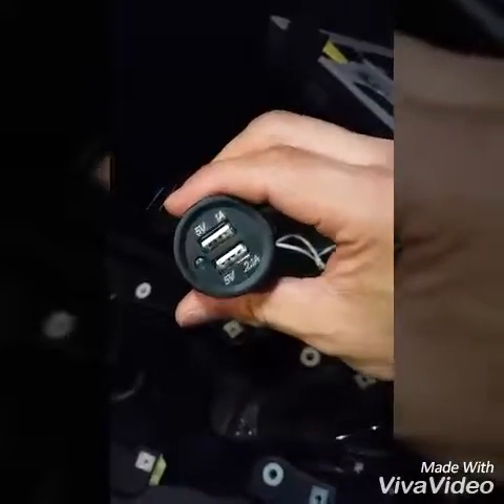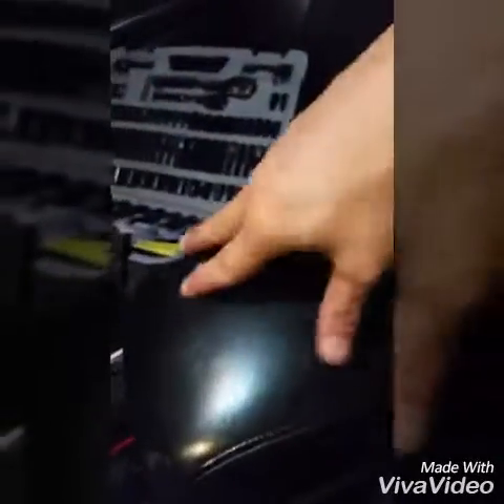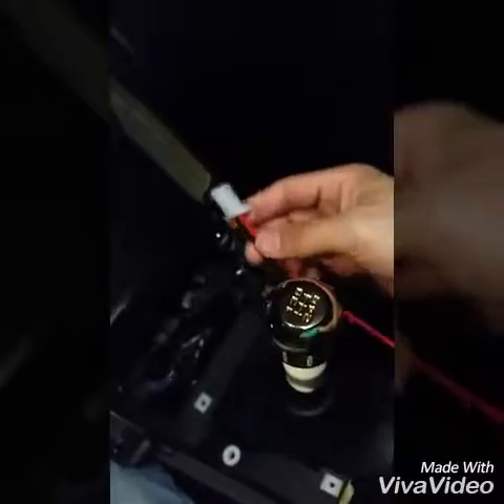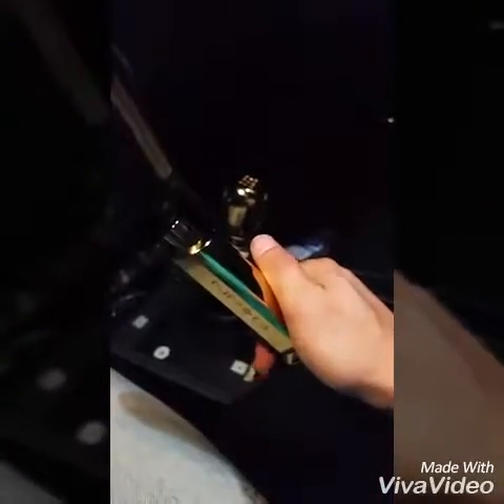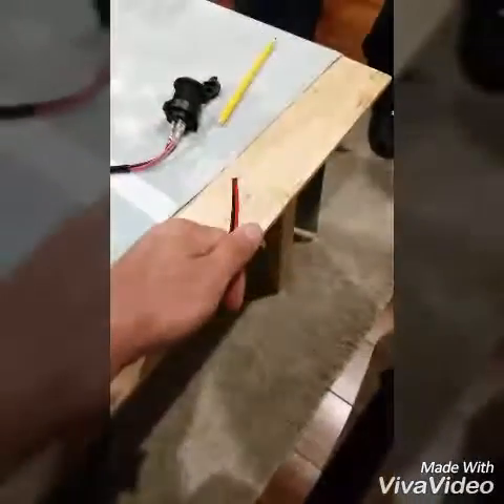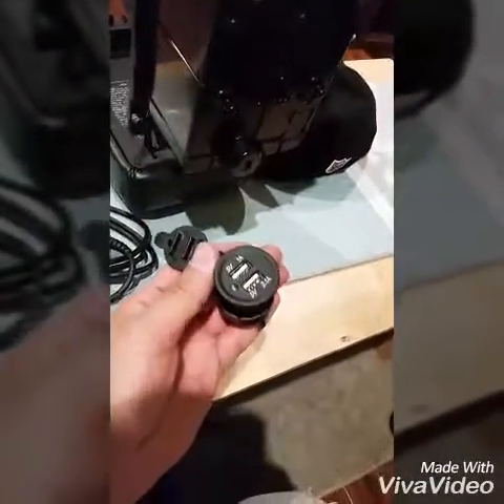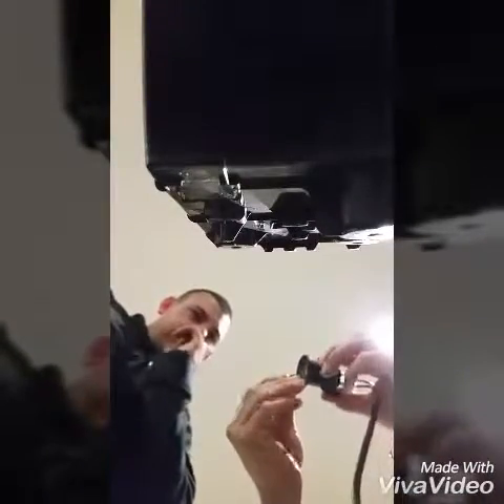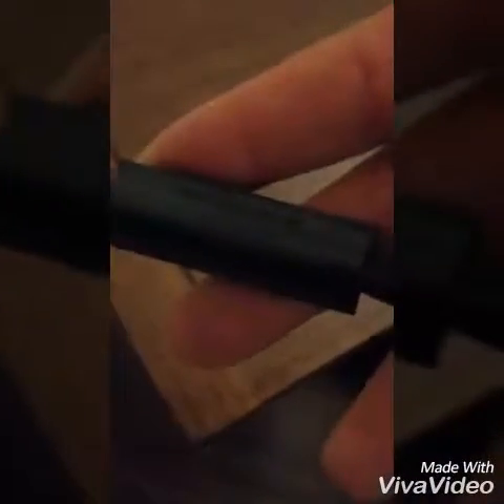Sc300 center console USB charger install mod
Added a charger to my arm rest / center console